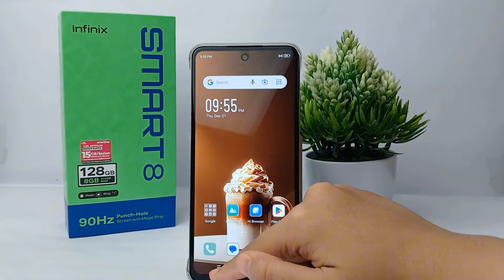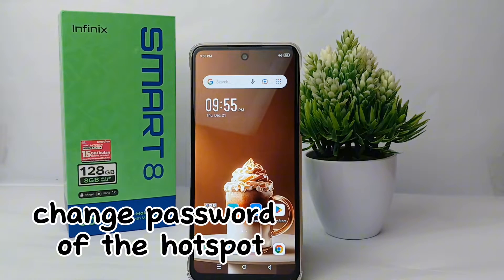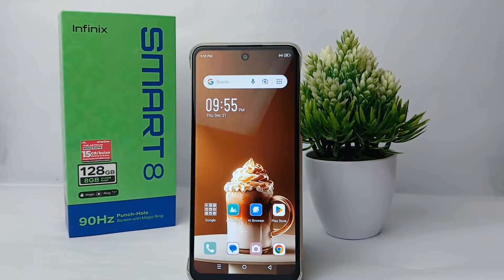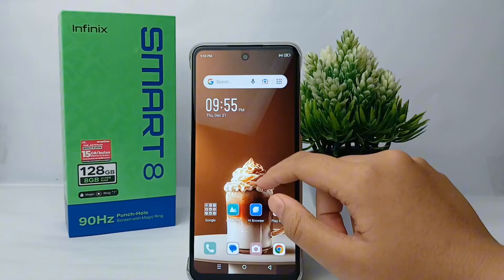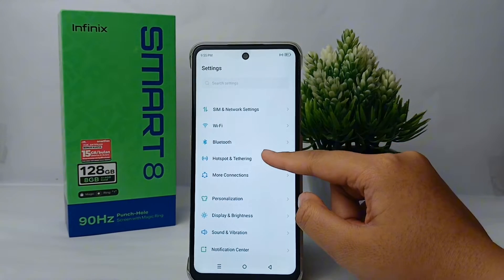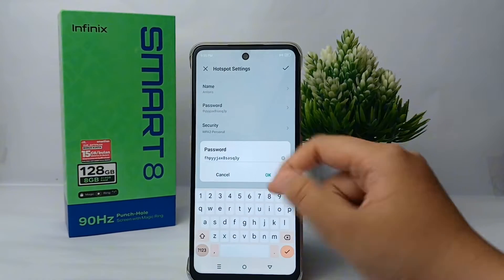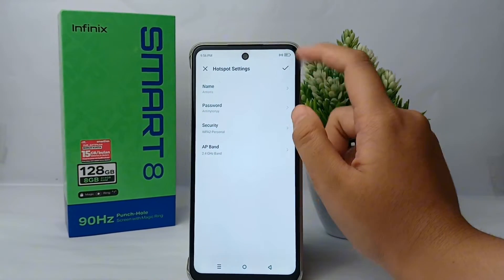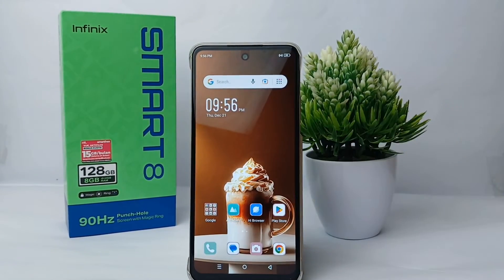How To Change Hotspot Password On Infinix Smart 8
This tutorial deals with search:
how to change hotspot password
infinix smart 8
how to change hotspot password on infinix
how to change hotspot password infinix smart 8
hotspot password change.